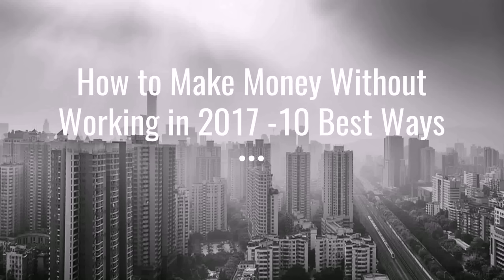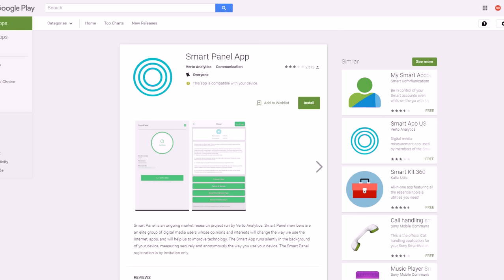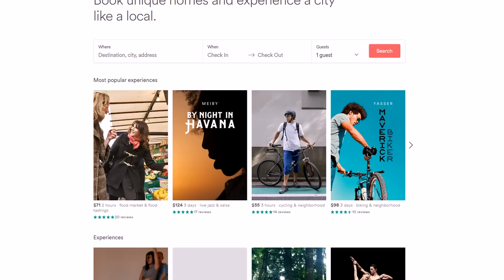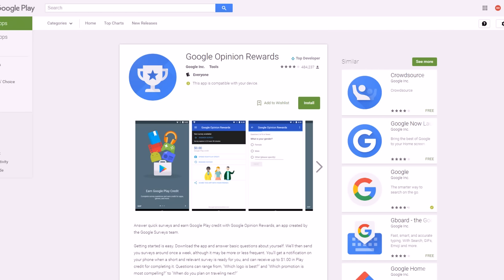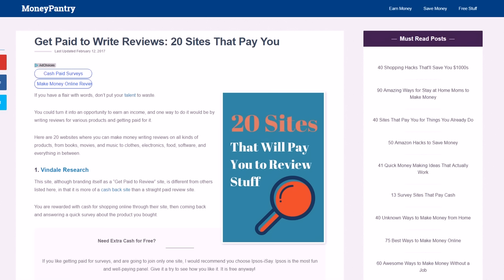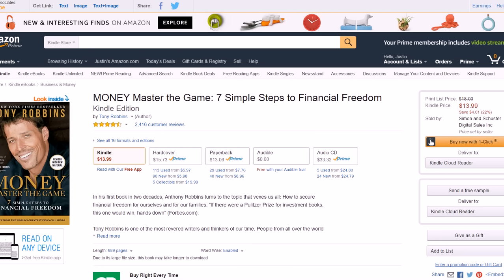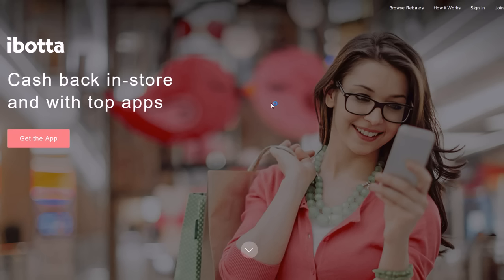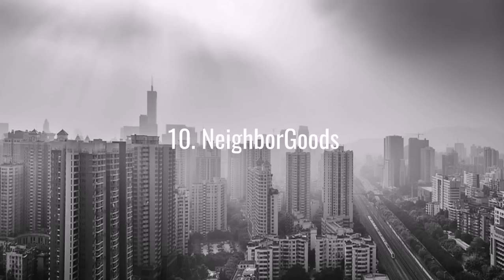How to Make Money Without Working in 2017 - 10 Best Ways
How to make money without working in 2017 and the 10 best ways to do it. for video notes, related content, tips, and helpful resources mentioned.

In this video, I'll show how to make money without working in 2017. The 10 ways I'm going to cover will help you make money passively without having trade time away or invest money like you would in a business or job. Most of these strategies can make you some nice part time money on the side and a few may even be scalable enough to replace your current occupation. For many years, this would have been almost impossible to do, but with the advances in technology and the vision of some incredible startup founders', lots of new opportunities are available today.